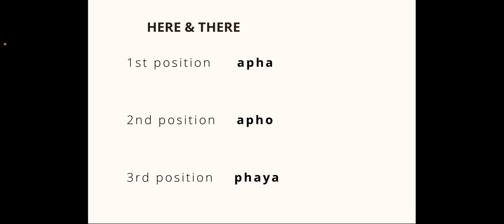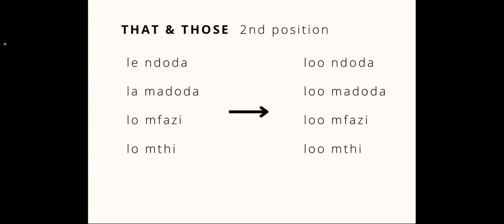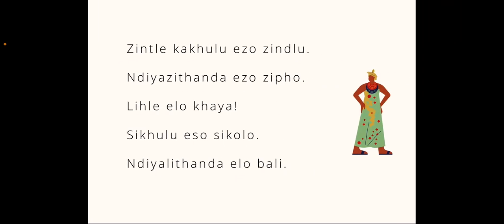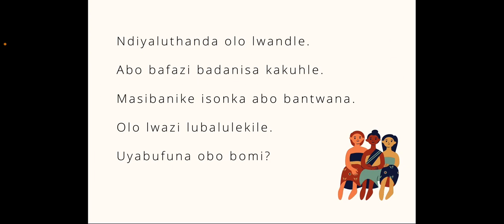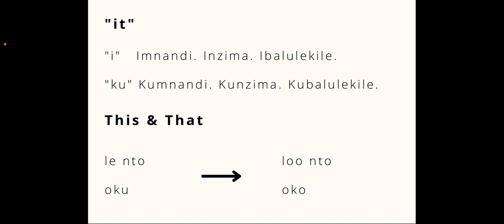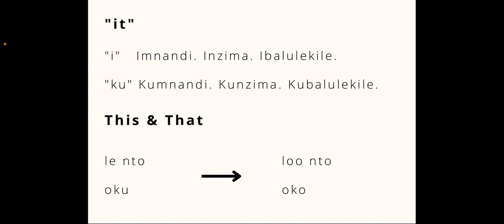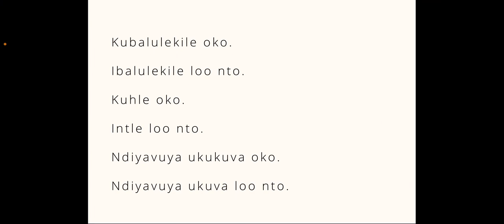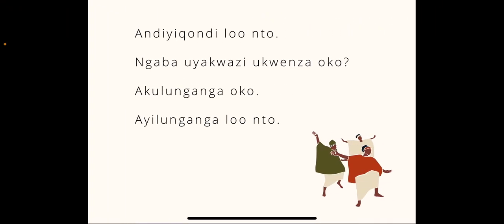Waxing Xhosa Grammar. This & that. Demonstratives 2